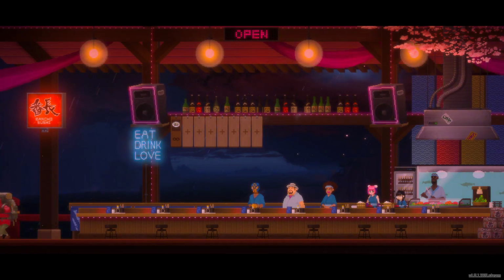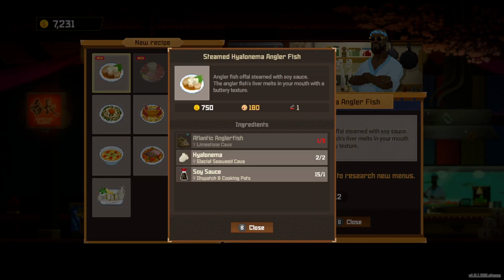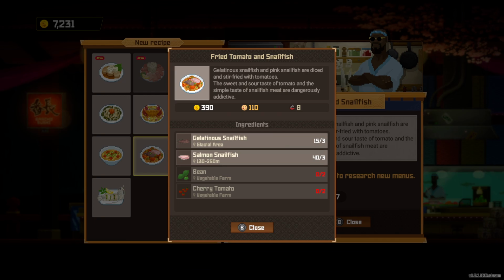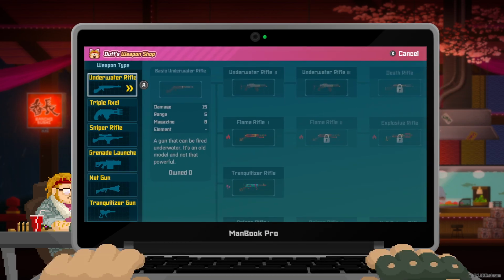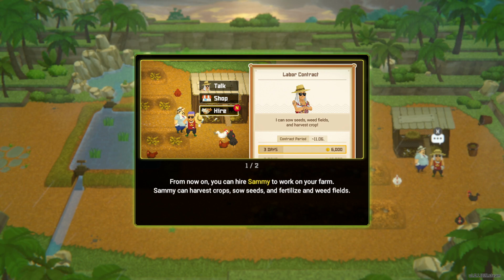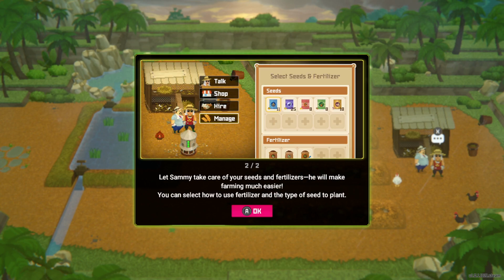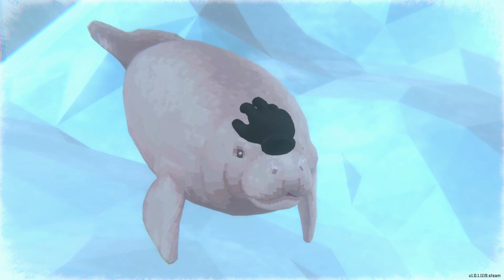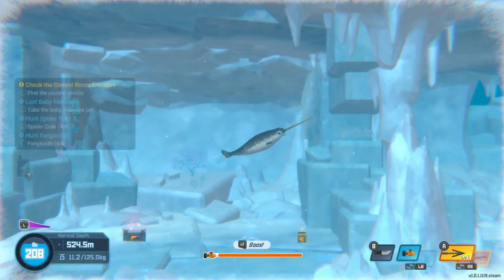ANCIENT CREATURES - DAVE THE DIVER. 51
Found this game when it was blowing up and decided to take you guys with me on the journey.